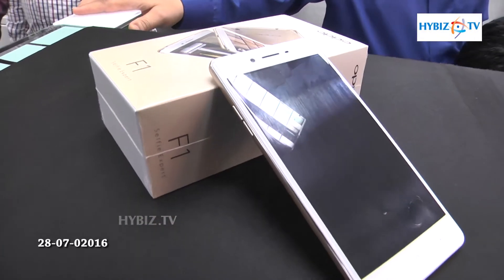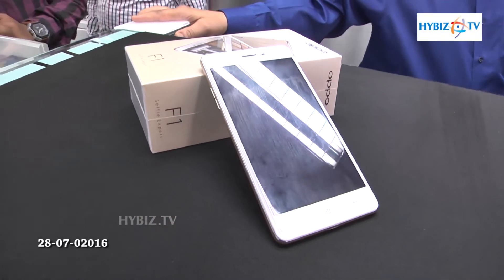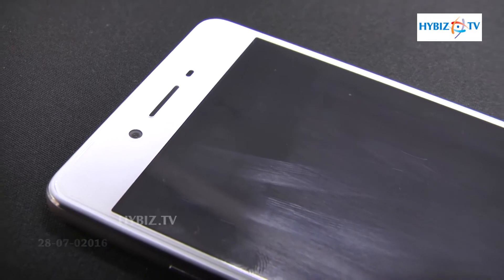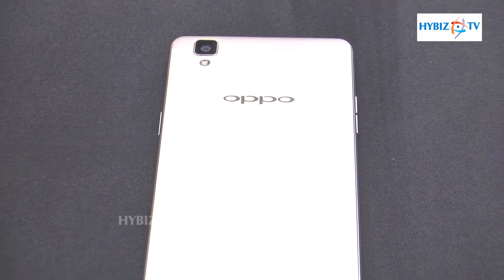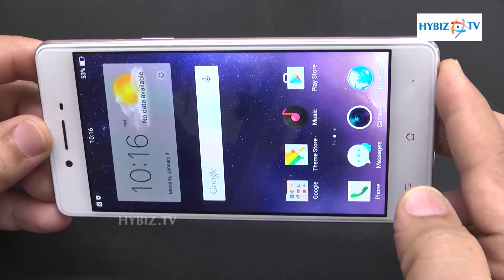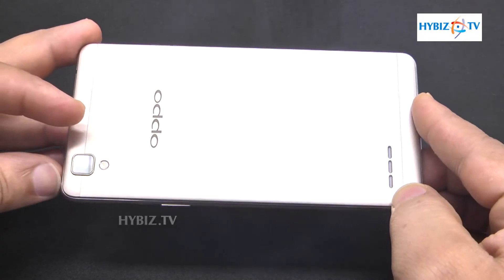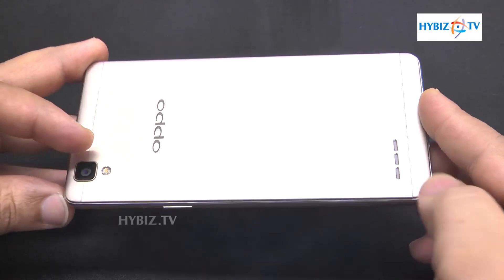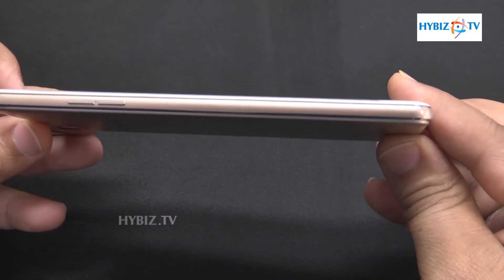Oppo F1 Selfie Expert Specifications - hybiz